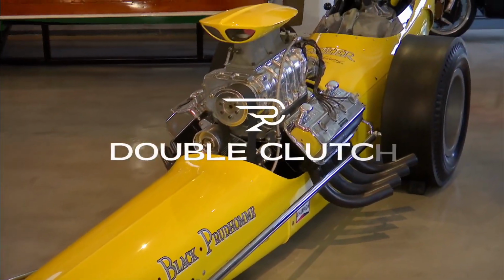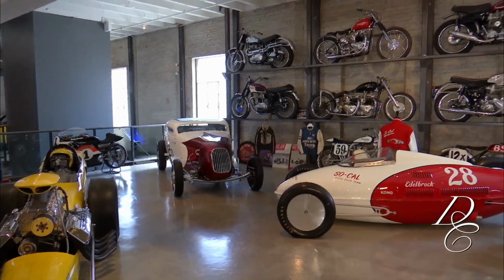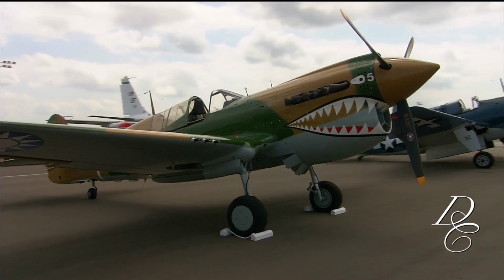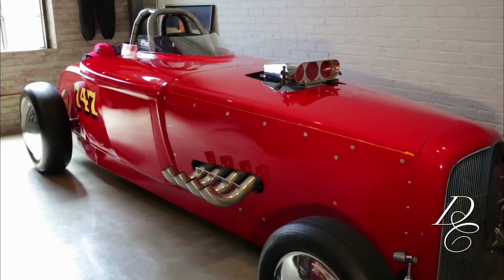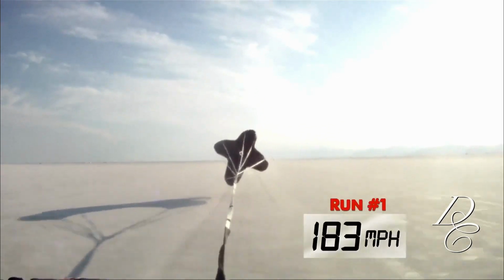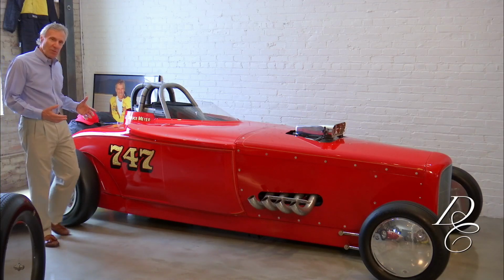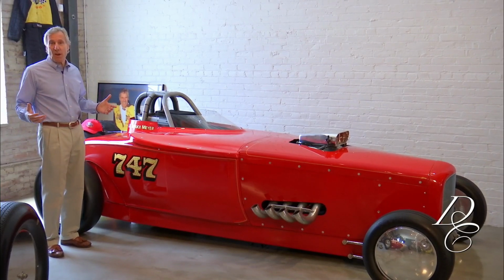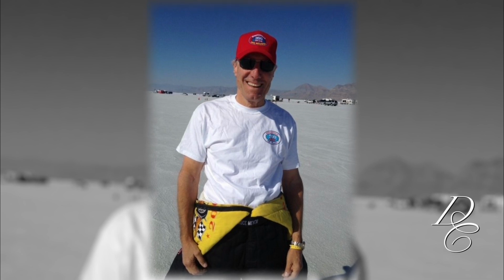How Fast Would You Dare to Go? Iconic, Incredible Vintage HOT RODS.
Today on Double Clutch! Some seriously iconic hot rods.

From a fighter plane fuel tank to the Bonneville Salt Flats, hot rodding is about speed, innovation, and pushing limits. Bruce Meyer’s Pierson Brothers Coupe once held the record at 150 MPH, but the real dream? Breaking 200. It took a custom-built ‘29 Ford Roadster, a ‘32 Ford grille, no rear suspension, and a parachute to stop—but it hit 204 MPH. Could you keep it straight at that speed?

Join us every Monday for new classic car stories and each Thursday for 1955 Buick Special restoration updates!